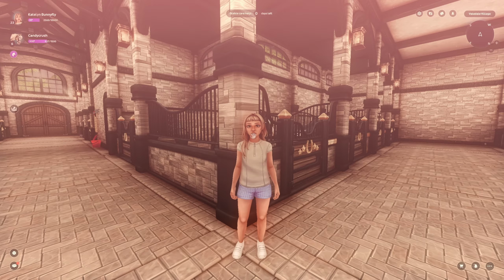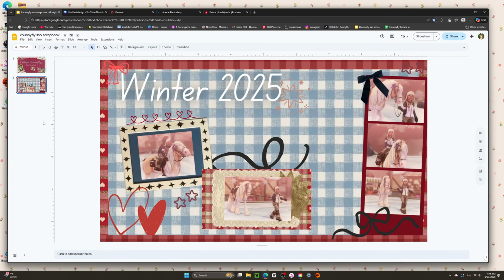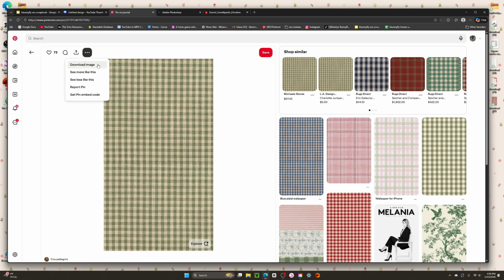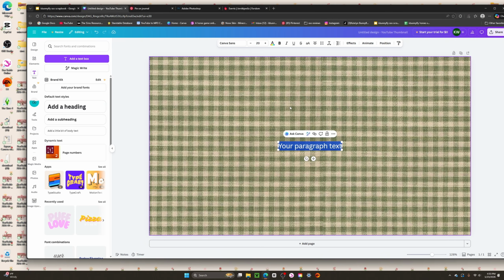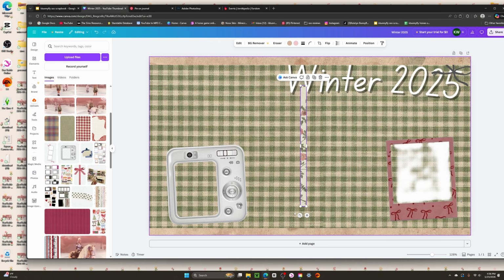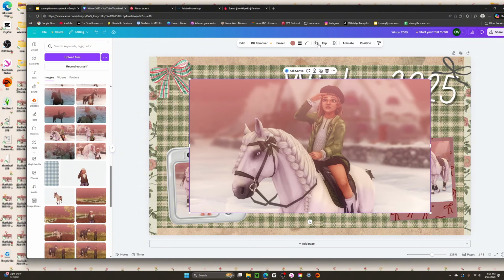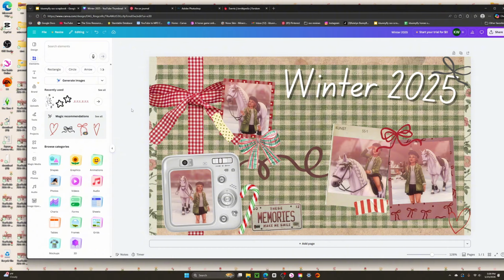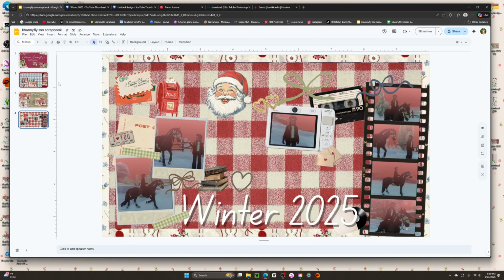Making a digital scrapbook for Star Stable! 📷📔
•° ✿ °•.𝗛𝗲𝘆 𝗴𝘂𝘆𝘀°•. ✿ .•°

What I used to make this 🌄💞

*:･ﾟ✧*:･ﾟ𝙈𝙮 𝙘𝙝𝙖𝙧𝙖𝙘𝙩𝙚𝙧 𝙄𝙣𝙛𝙤*:･ﾟ✧*:･ﾟ
✨Name: Katelyn Bunnyfly
✨Level: 23
✨Server: Nightstar

*:･ﾟ✧*:･ﾟ𝙍𝙚𝙘𝙤𝙧𝙙𝙞𝙣𝙜 𝙄𝙣𝙛𝙤*:･ﾟ✧*:･ﾟ
🖥️Computer: Omen by HP 40L
📷Screen Recorder: OBS Studio
✂️Video editing: CapCut
🌉Thumbnails: Adobe Photoshop & Canva
🎤Microphone: Blue Yeti Nano